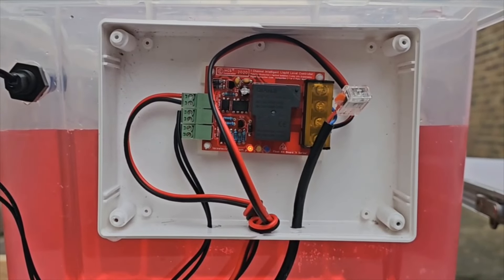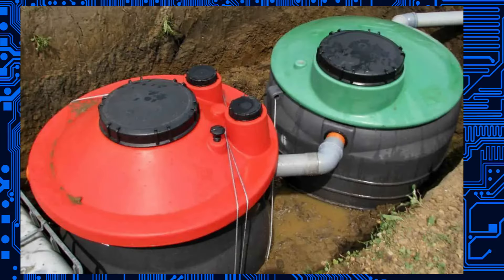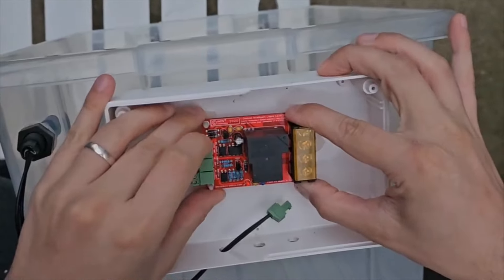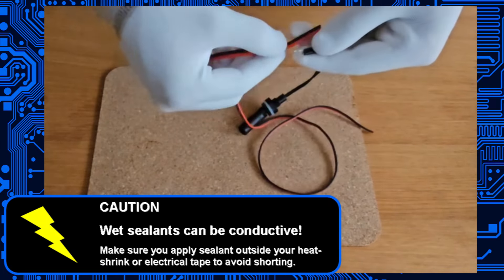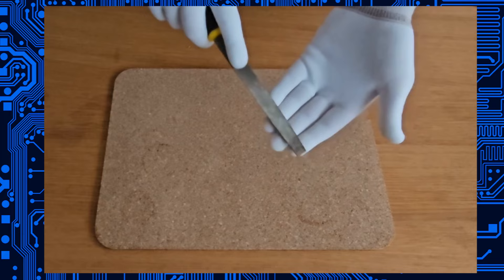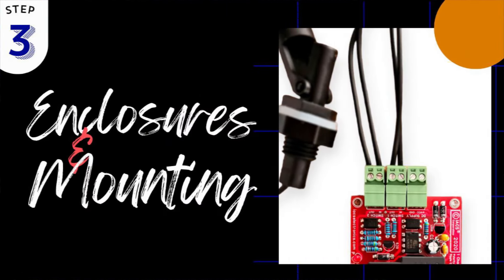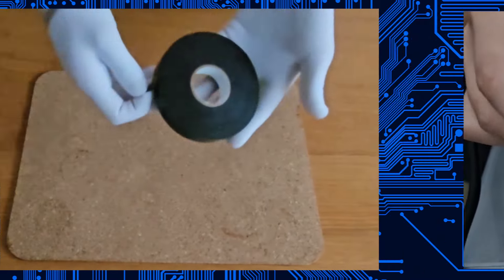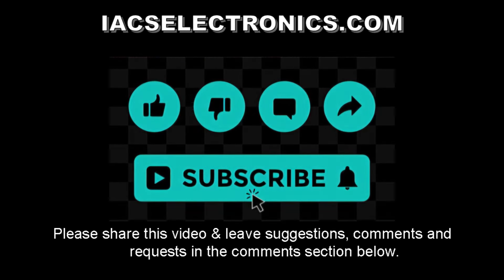Installation Guide How-To Set-up IACS Float Switch Kit X Series (FKX Kits 1, 2 and 3) PART- I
Get started with your new float switch kit! In this video we are going to go through Steps 1, 2 and 3, where we will answer such questions as:
Q - What type of enclosure do I need?
Q - How can I mount my enclosure?
Q - How does the board stick inside my enclosure?
Q - How do I install the float switch in my tank?
Q - How do I drill my water tank?
Q - What basic things are required?
Q - Where should I mount my enclosure?
These are just few of the questions we are about to cover in this Installation Guide Part I.

This video covers steps 1 to 3 of 9 that gives you "key points" to note when to prepare your tank, enclosure and float switches from mounting. This video is part 1 of 3 in a series about our new intelligent float switch system. artificialintelligence With this video installation guide, you can jump start the process of automating your watertank or solenoid in no time.

 If you haven't ordered your kit you can grab it on Amazon.

Float Kit X-Series Kit 1 (Intelligent Automatic Tank Refill Controller with 2 Switches):

Timestamps:
0:00 Introduction
0:54 Step 1: Preparing the Board and Mounting the Feet
2:12 Step 2: Installing Float Switches
4:21 Step 3: Enclosures and Mounting
5:40 Tips and Recommendations